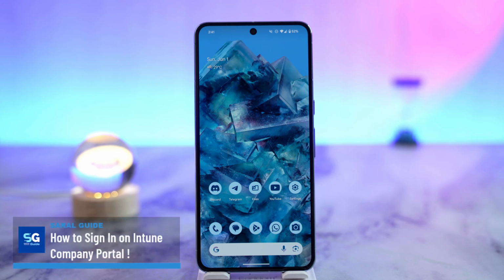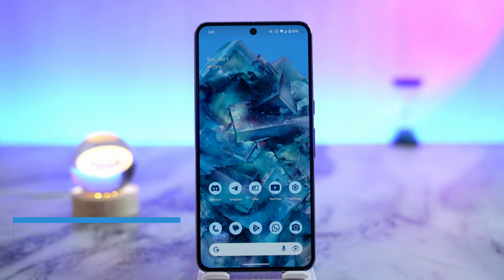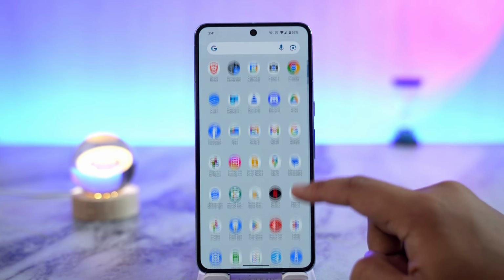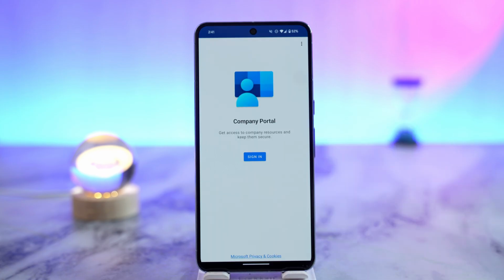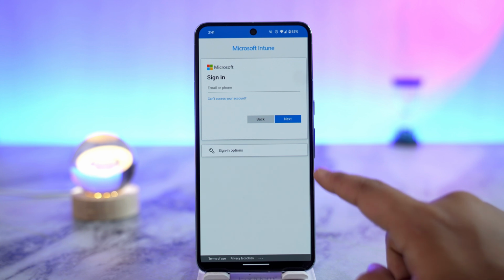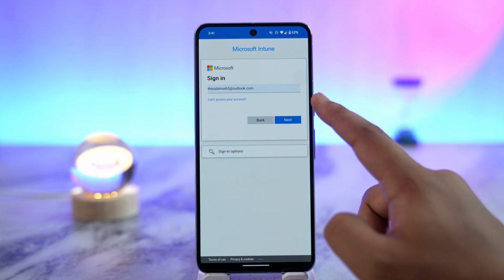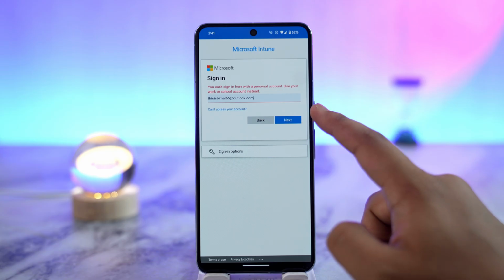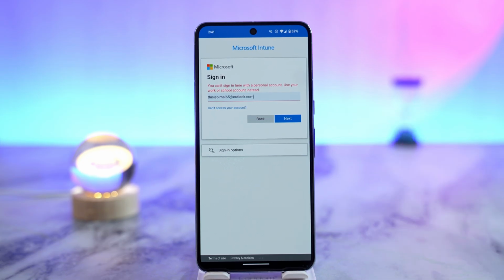How to Sign In on Intune Company Portal !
Signing in to the Microsoft Intune Company Portal app is a simple process that enables your device to be enrolled and managed by your organization's IT department. The app is commonly used in enterprise or school environments to give users access to company resources like email, apps, and internal networks while keeping data secure.

To get started, open the Intune Company Portal app on your device. If you haven’t downloaded it yet, you can find it on the App Store (iOS) or Google Play Store (Android). Once the app is launched, you’ll see a "Sign In" button on the welcome screen. Tap this button to begin.

You’ll be prompted to enter your Microsoft account credentials. Type in your email and tap "Next."

The system will then recognize your account type and ask you to sign in using your work or school credentials. Enter your password when prompted, then tap "Sign In" to continue.

Depending on your organization’s security settings, you may be asked to complete additional authentication steps such as multi-factor authentication (MFA) or device verification. Follow the on-screen instructions carefully.

Once you’re signed in, the app will begin the enrollment process, registering your device with Microsoft Intune. This process may involve granting permission to allow device management, setting a device passcode, and installing configuration profiles. After completing these steps, your device will be ready to securely access company resources.

Timestamps:
0:00 Introduction
0:14 Opening Intune Company Portal
0:23 Tapping 'Sign In'
0:31 Entering work or school email
0:46 Entering password and completing sign-in
0:54 Enrollment process begins
1:11 Conclusion